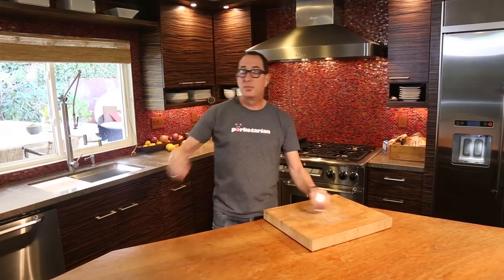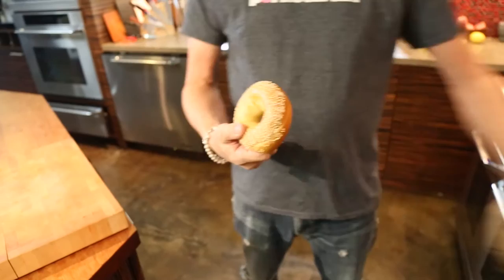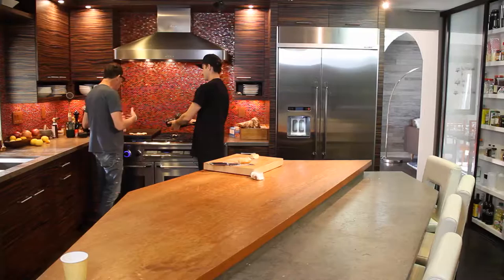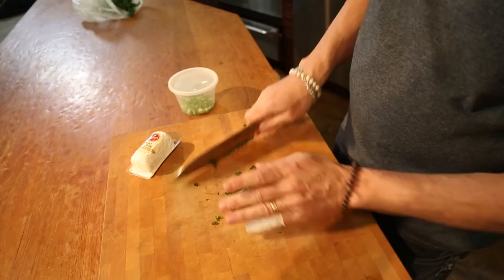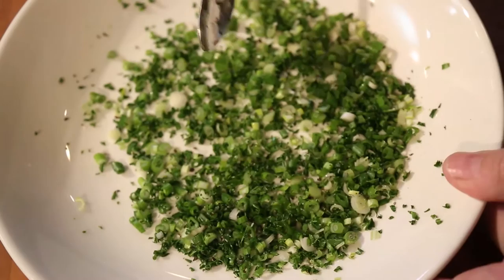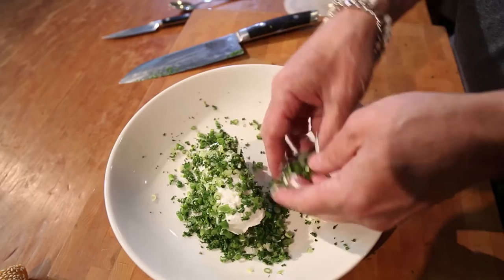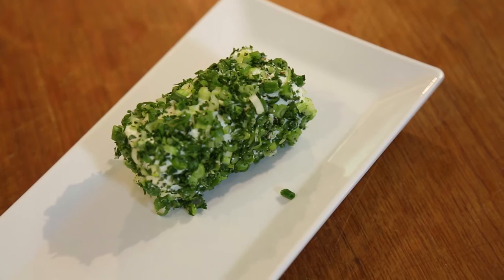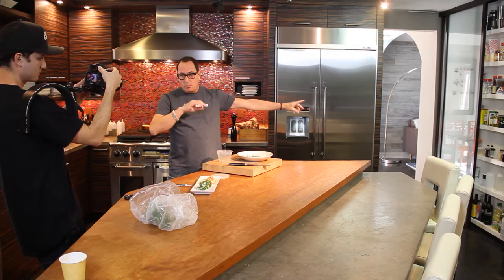Herbed Goat Cheese | SAM THE COOKING GUY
An entire week of easy, last minute appetizers for the holiday season. First up - Herbed Goat Cheese.

00:00 Intro
1:26 Cutting & heating a bagel
4:10 Addressing the cheese & chopping herbs
6:04 Herb coating cheese
7:30 Serving
8:19 First Bite
9:09 Outro